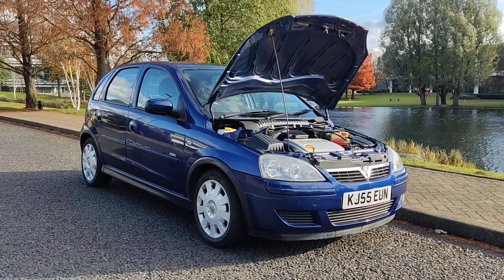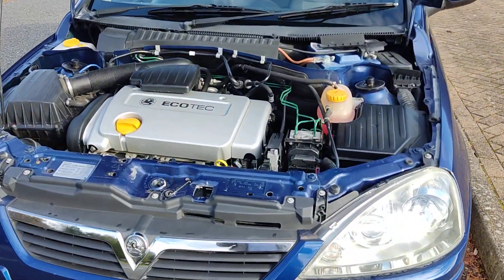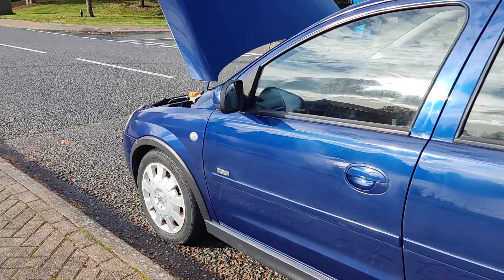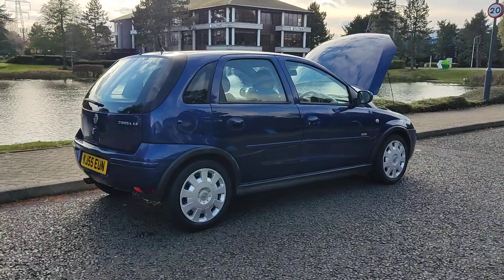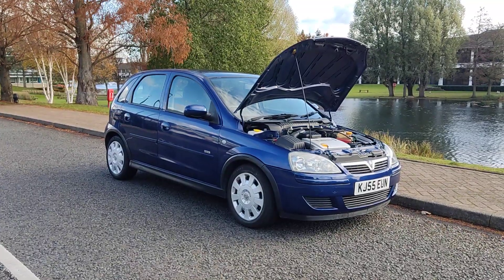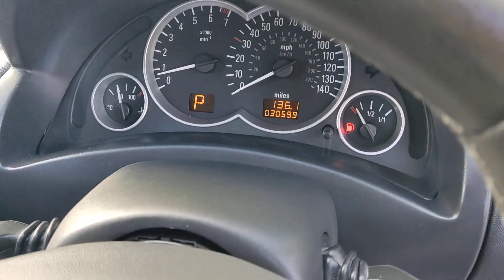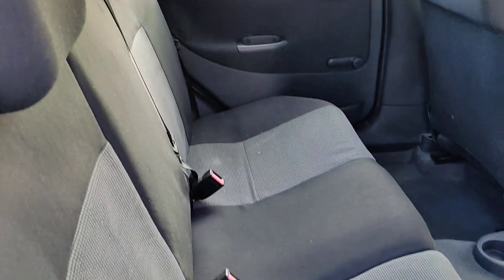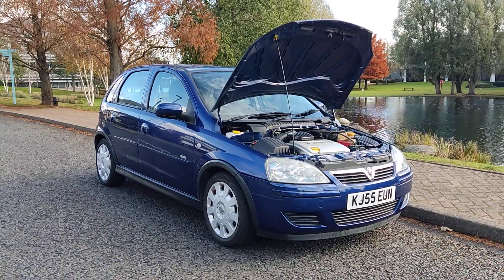KJ55EUN Vauxhall Corsa 1.4 Design Hatchback 5 Door Petrol Automatic Car.